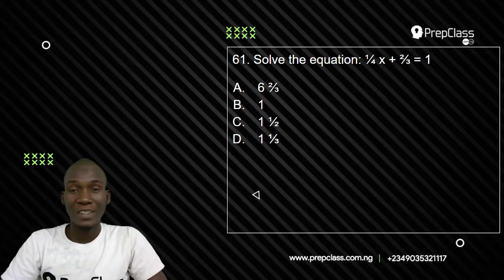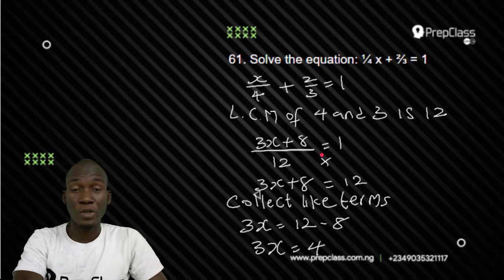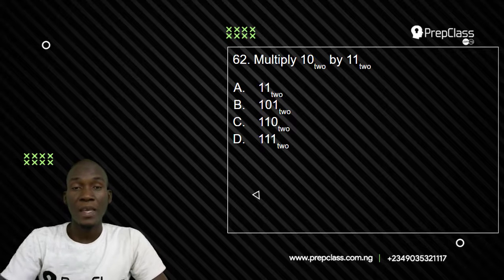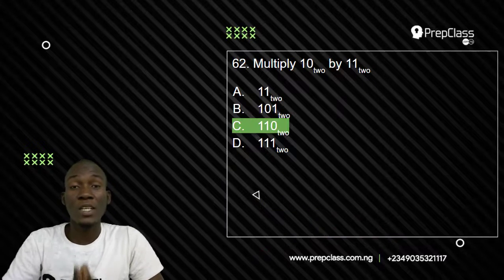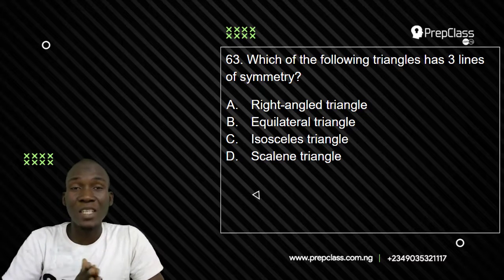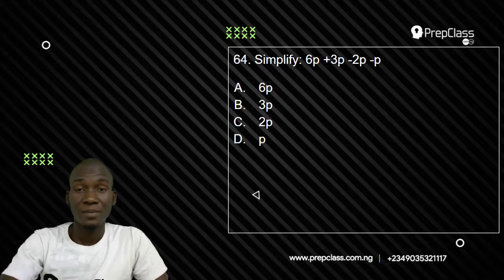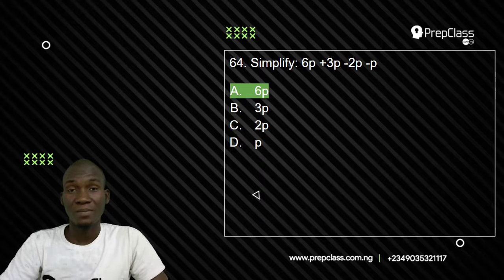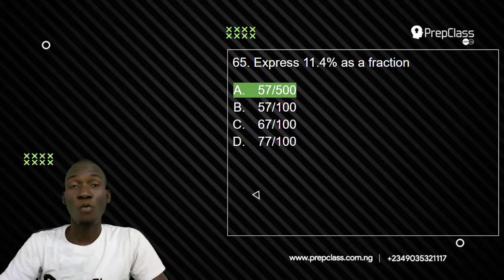SCORE A in Math!!!! Questions 61 - 65 AKWA JSCE MATHS 2020. Completely Solved!!!!